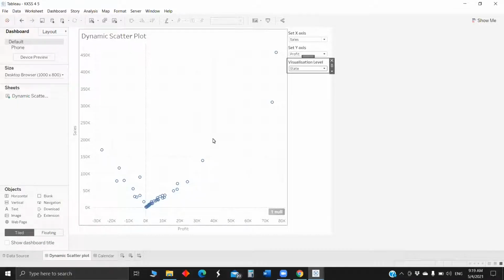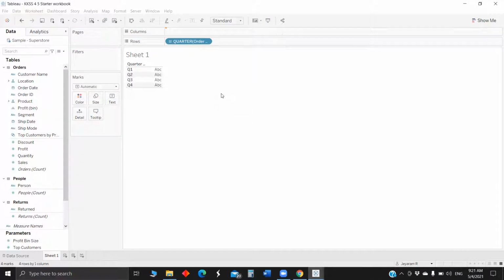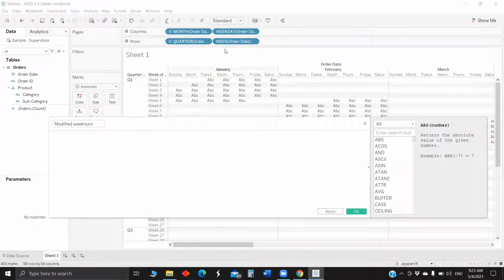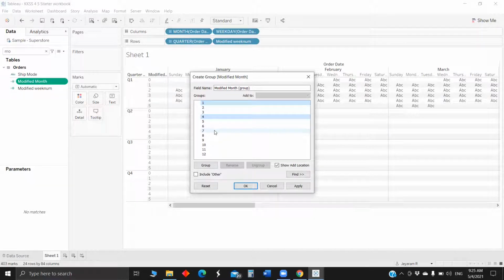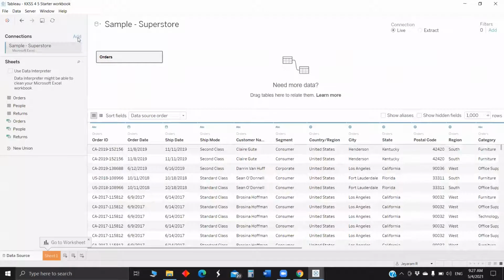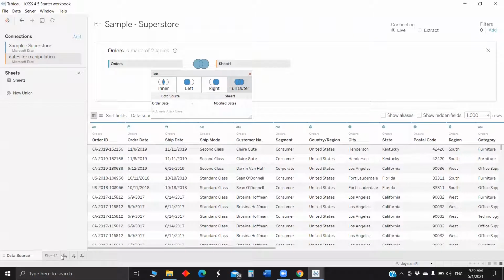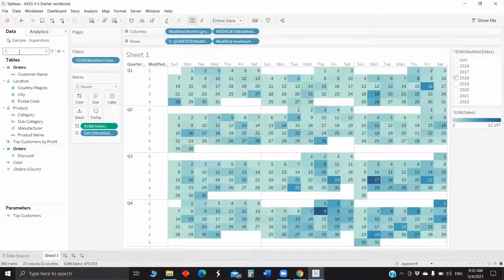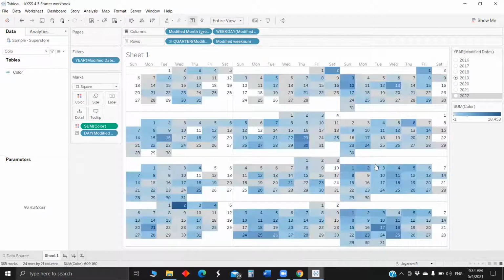How to Scaffold Dates to Create a Yearly Calendar